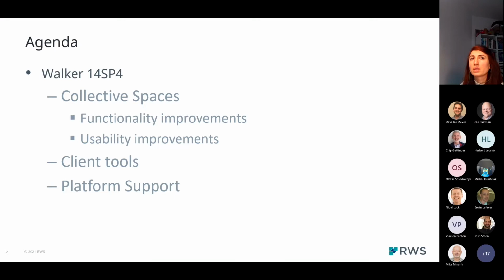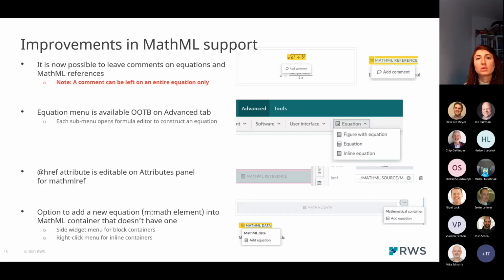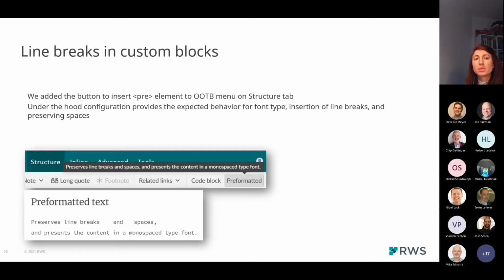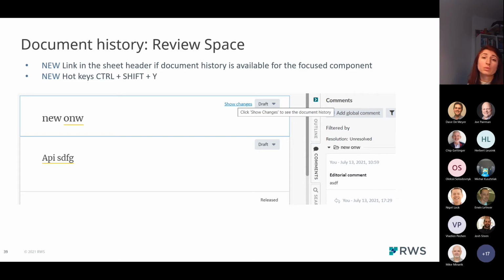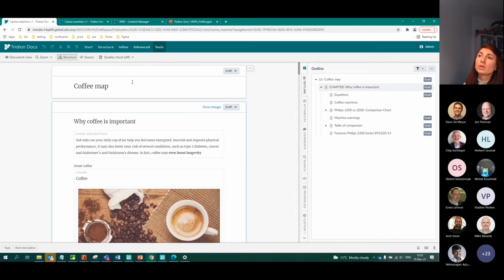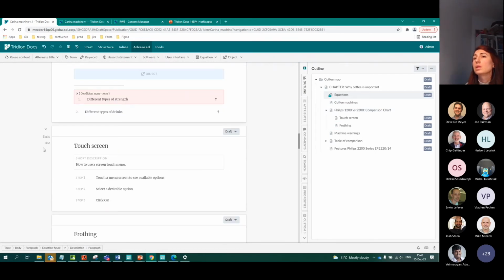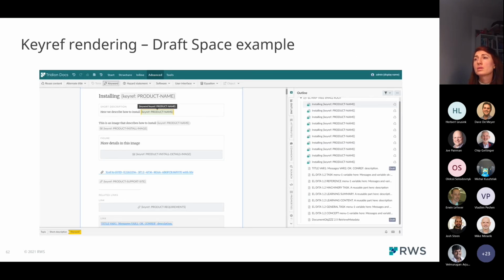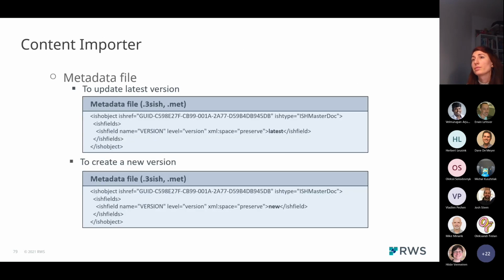Tridion Docs 14 SP4 Bootcamp sessions - Collective spaces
An extra boot camp that covers Tridion Docs 14SP4 plus the mandatory hotfix CRQ-27124. So this bootcamp covers

Everything regarding Collective Spaces in Tridion Docs 14SP4
Plus all changes that still happened after the October boot camp like Prev/Next, Conditional Rendering, Configuration… part of standard Tridion Docs 14SP4/14.0.4
And the mandatory hot fix CRQ-27124 that offers more conditional filtering improvements through Fonto hot fix 7.15.4. Conditional filtering in the Outline and in turn hiding/lookup which Component sheets are not referenced in the Outline